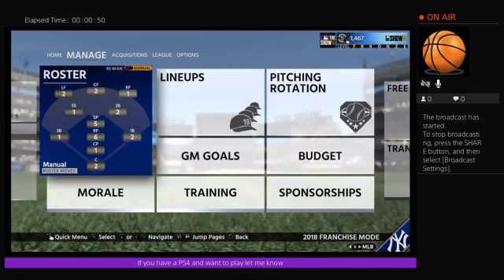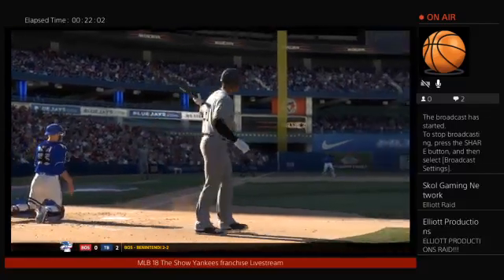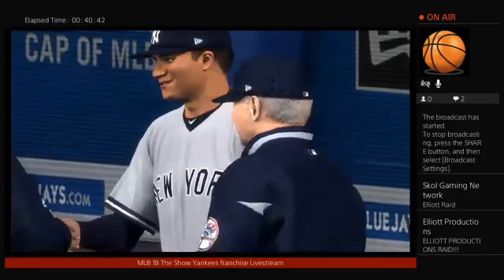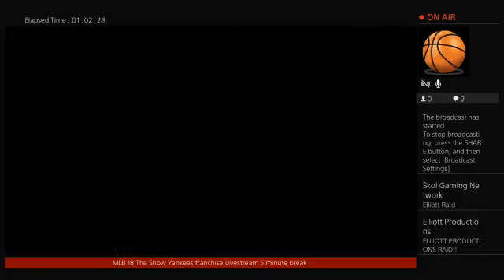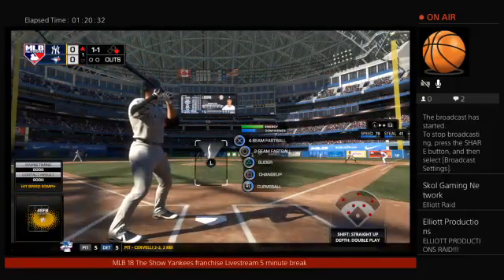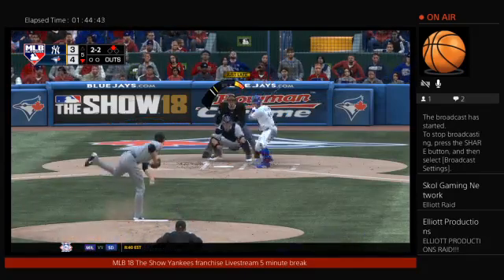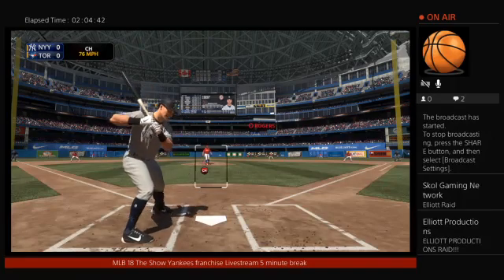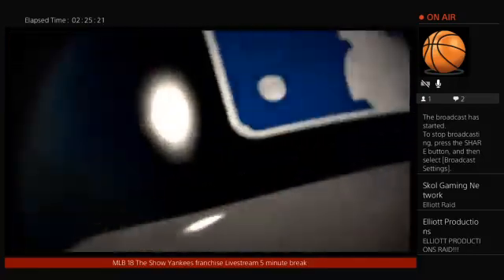MLB 18 The Show Yankees Franchise ep.1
MLB 18 The Show Yankees franchise Livestream series